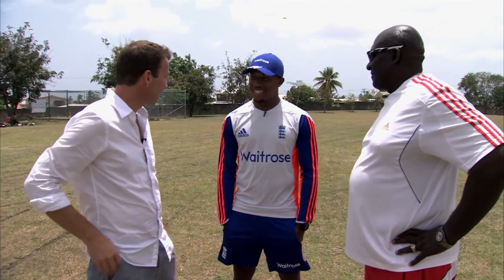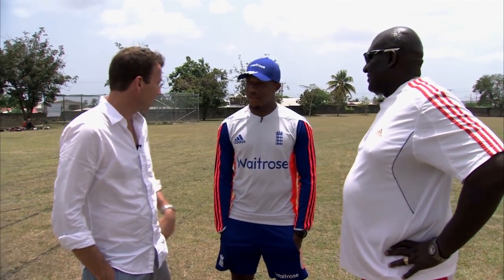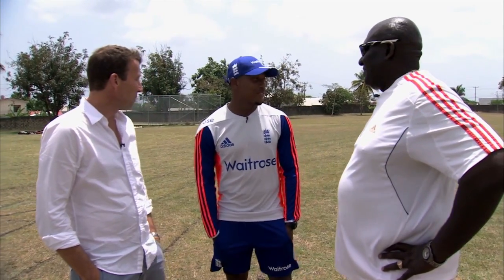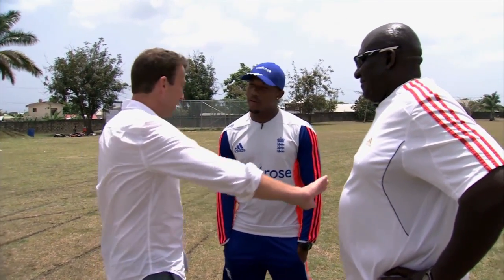England fast bowler Chris Jordan visits his old school in Barbados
England fast bowler Chris Jordan, who is from Barbados, takes a trip down memory lane and visits his old primary school during England's Test tour of the Caribbean.